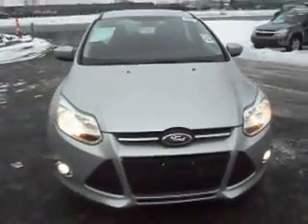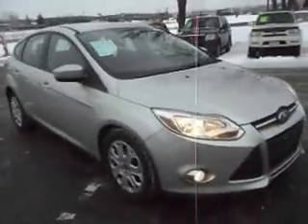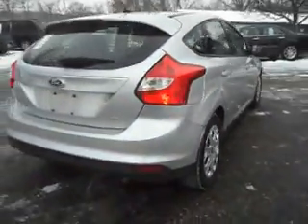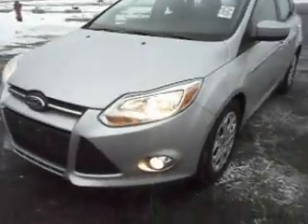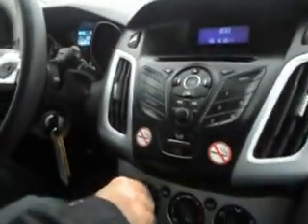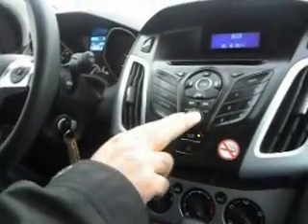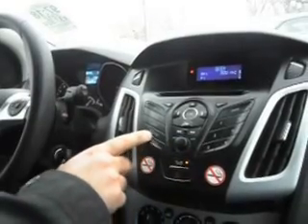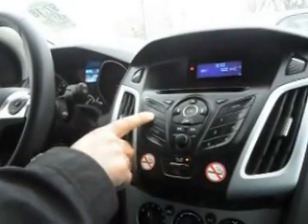2012 Ford Focus SE, 5 door hatchback, 2.0 liter 4cyl,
SE, 5 door hatchback, 2.0 liter 4cyl, Automatic transmission, Air conditioning, fully loaded with power options, sync technology, runs and drives great!!!